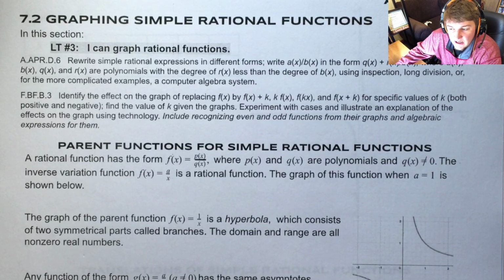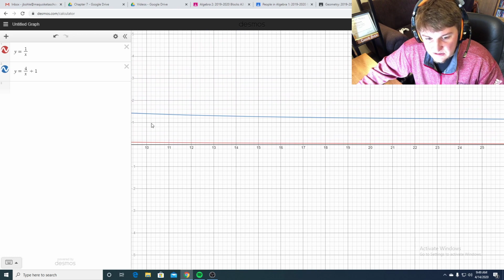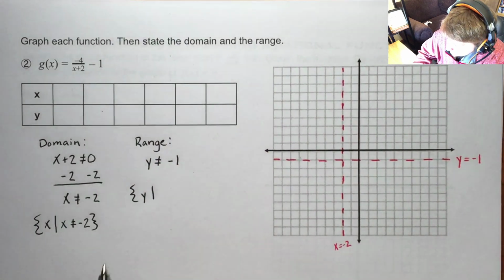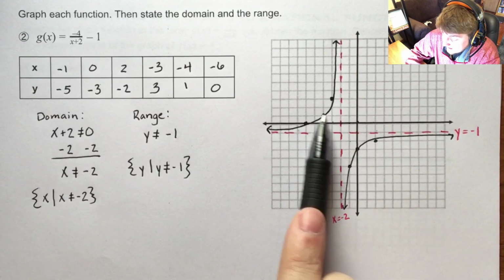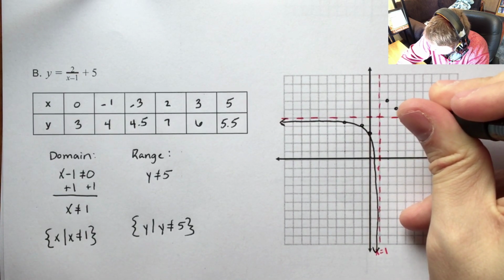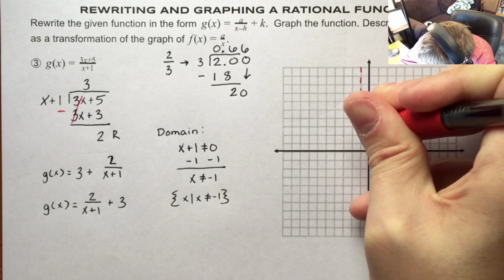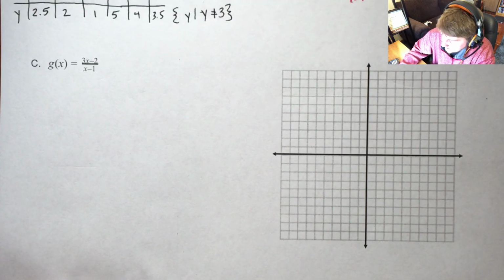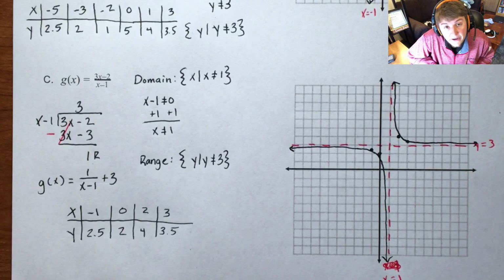Alg 2: 7.2 Lesson Graphing Rational Equations